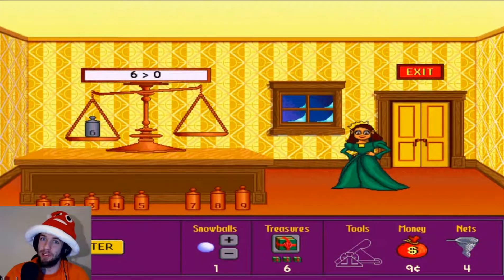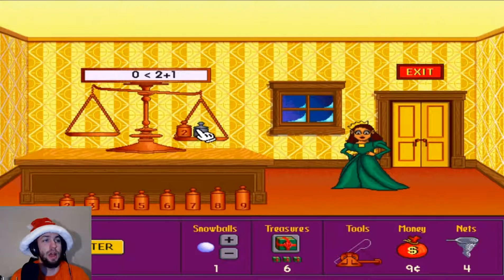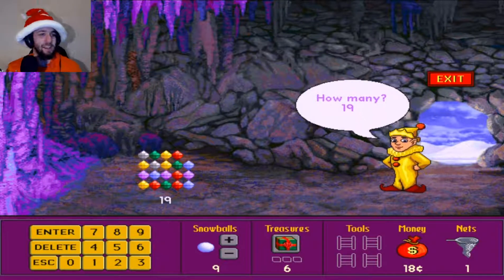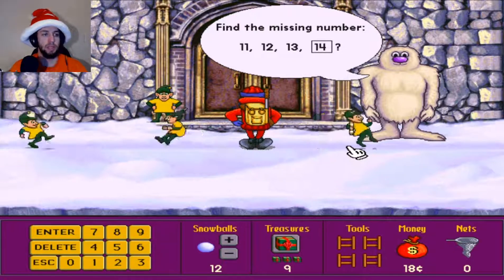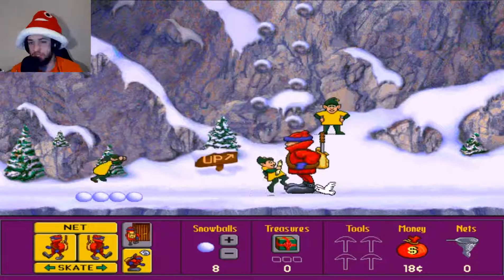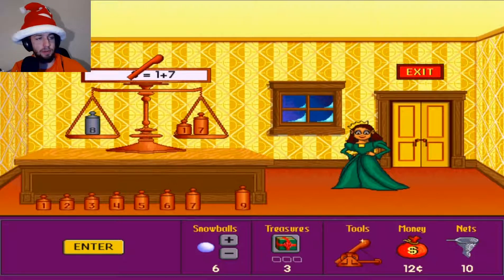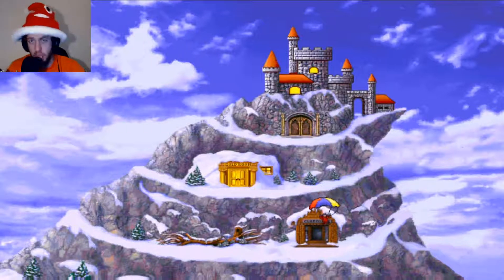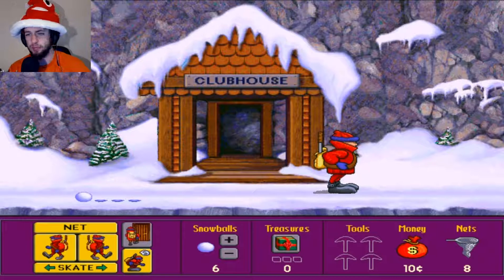More Math, More Treasures! Treasure MathStorm - Lesson 2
Welcome to more holiday fun! Iv'e gotten the game to work properly again, so let's dive right back into Treasure MathStorm and get our first few treasures!